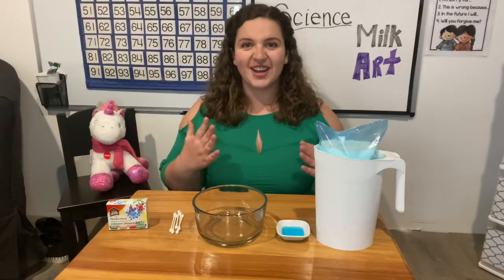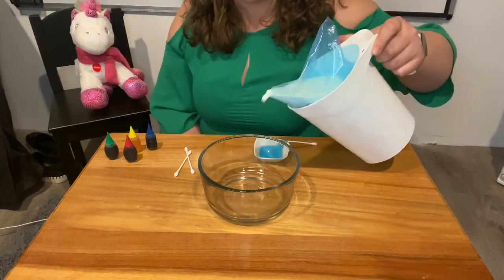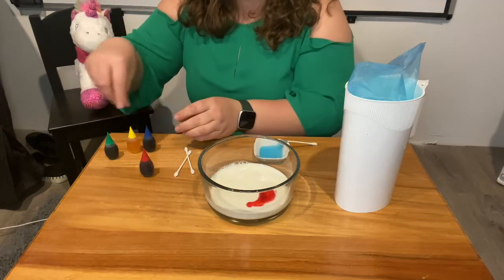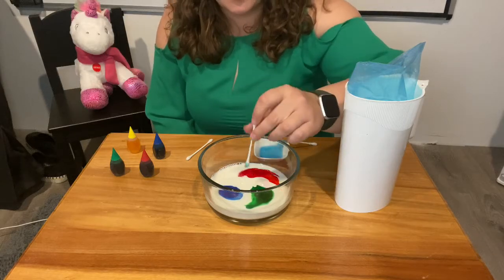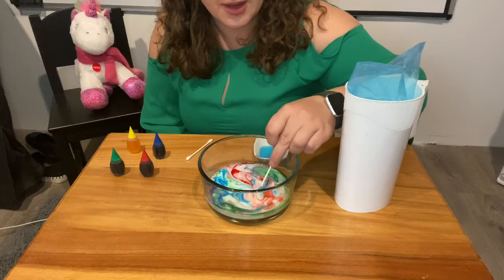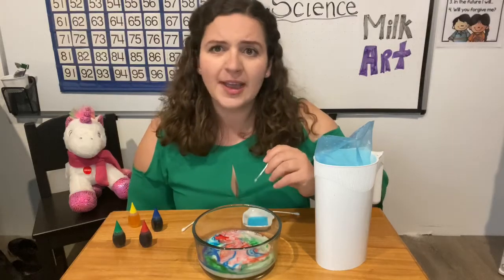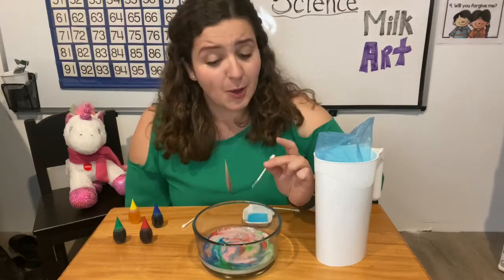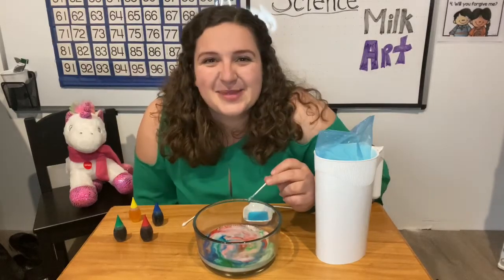Milk Art Science Experiment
Let’s have some fun on this science lesson with a twist of art!